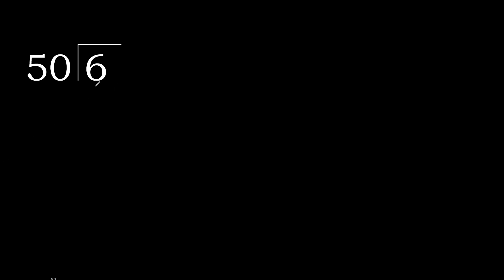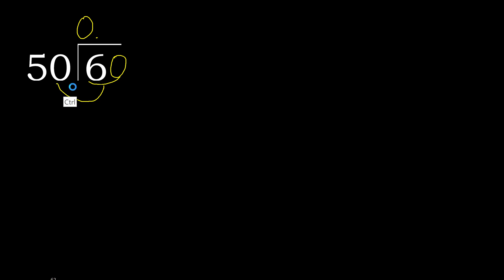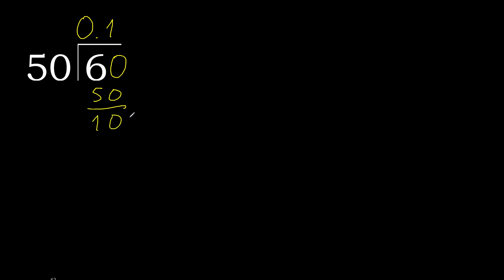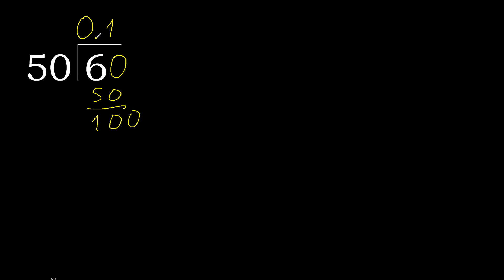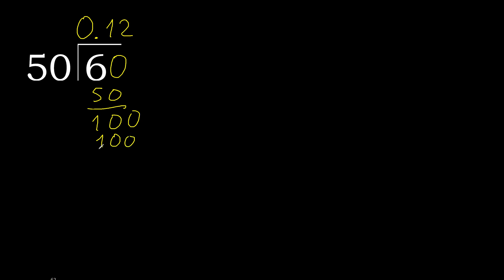Divide 6 by 50 , decimal result . Division with 2 Digit Divisors . How to do